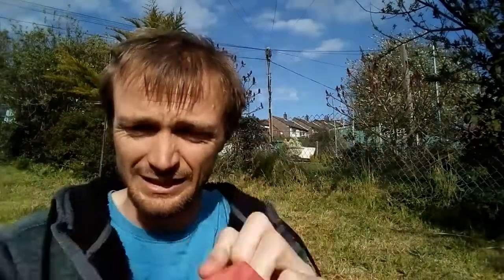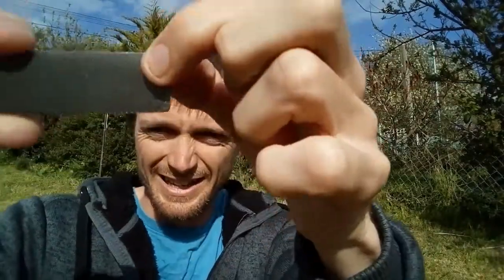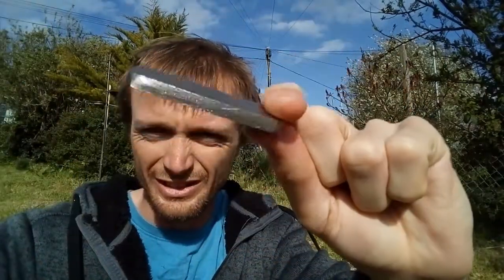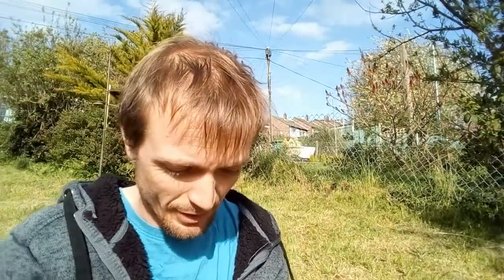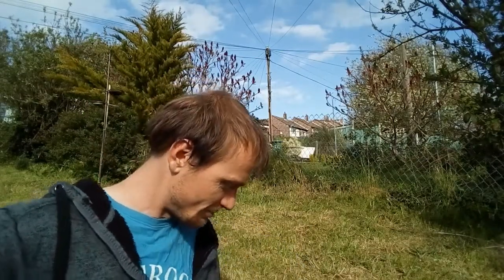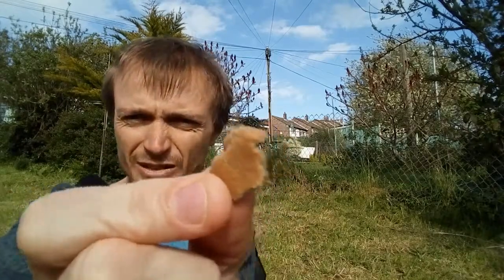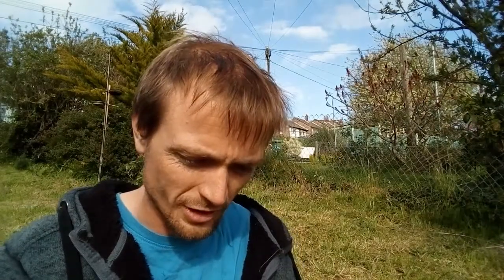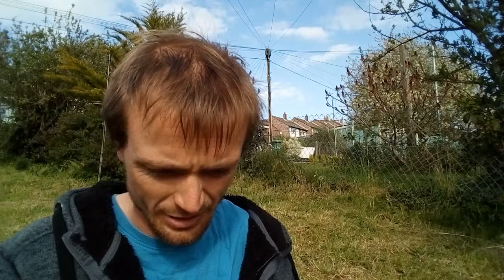MAIL CALL FROM mad dog survival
i got mail from mad dog survival and I like to say a big thank you and I will keep this kit with me every time I go out with my pack and here a link to his channel
and here a link of him making the kit
and a link to his eBay